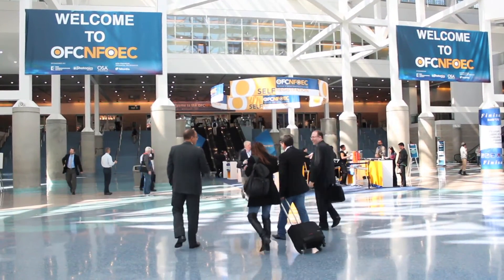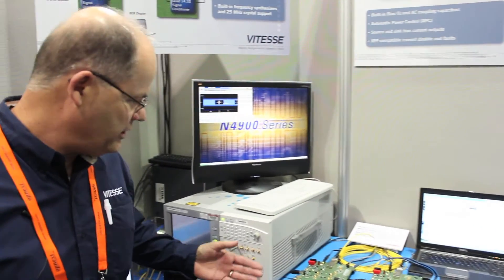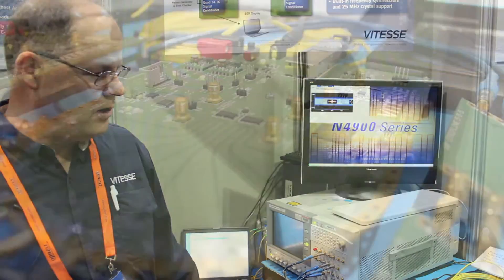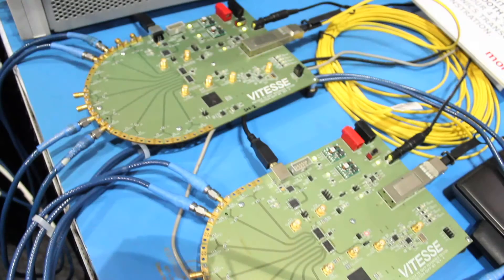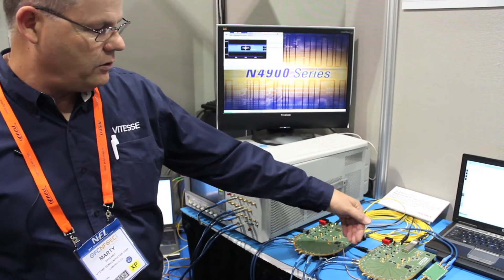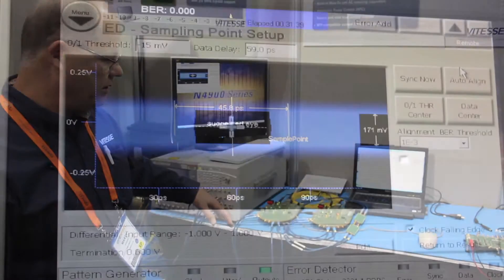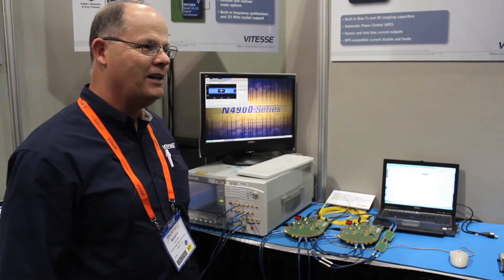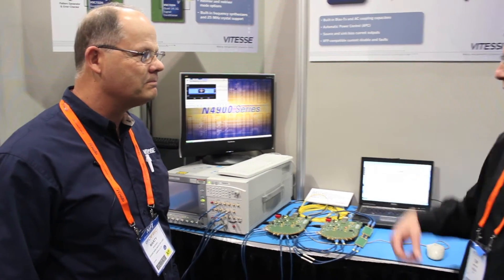Molex QSFP FDR AOC with Vitesse retimer demonstration at OFC/NFOEC 2012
Molex and Vitesse demonstrated the Molex QSFP 10 meter active optical cable running at the FDR data rate of 14Gbps through a Vitesse VSC7224  retimer IC.  Molex QSFP FDR AOC incorporates Silicon Photonics IC technology from Luxtera and supports links up to 4000 meters over singlemode optical fiber while consuming less than 1 watt of power.